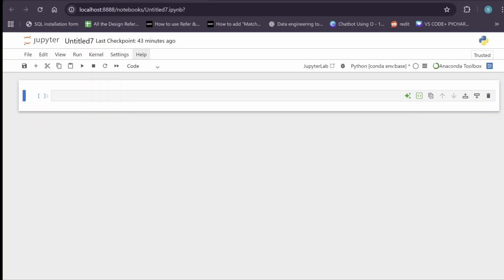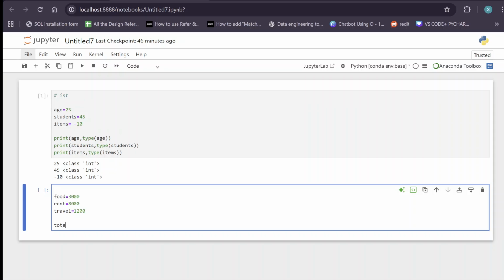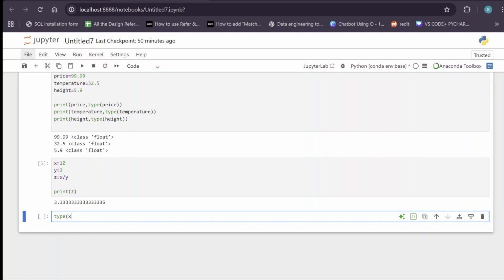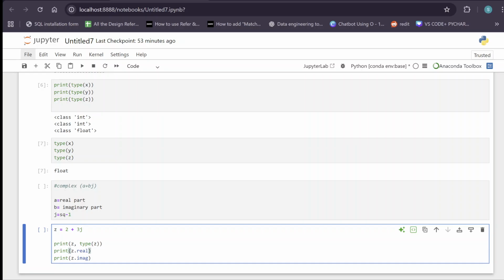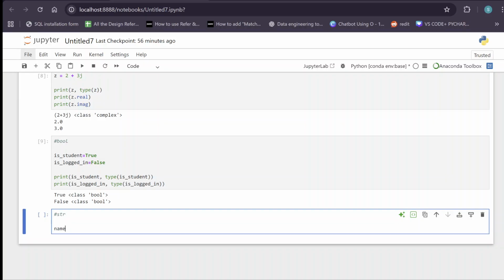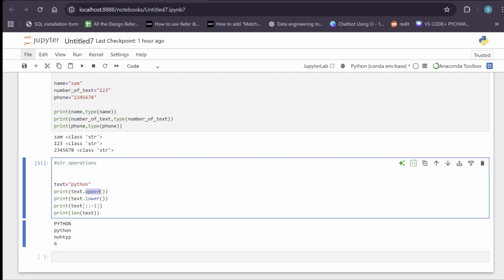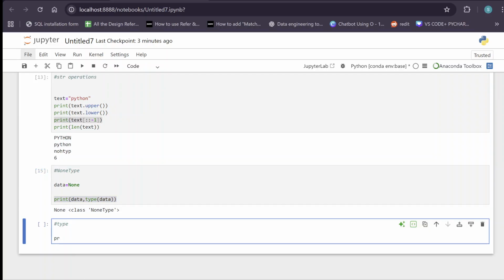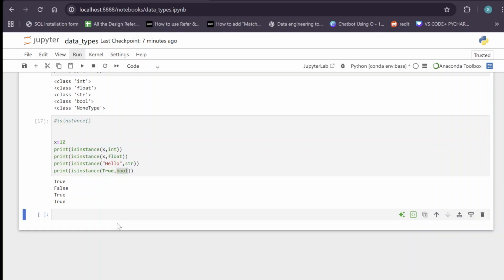Stop Getting Data Type Questions Wrong in Interviews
Unlock the power of Python by mastering its core data types!
In this beginner-friendly video, we break down every important data type with clear explanations, real-life examples, and interview-focused insights. By the end, you will understand how Python stores data, how variables work, and how different data types behave in real programs.

Detailed explanation of int, float, complex, bool, str, NoneType

How to check types using type() and isinstance()

Real-life examples used in apps & data analytics

Interview questions based on Python data types

Perfect for: Beginners, students, Python learners, and anyone preparing for tech interviews.